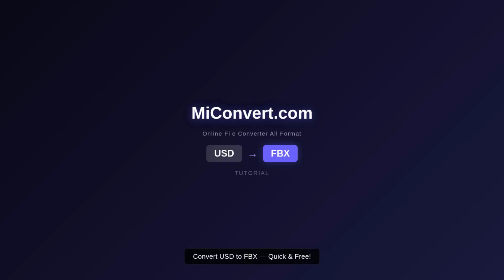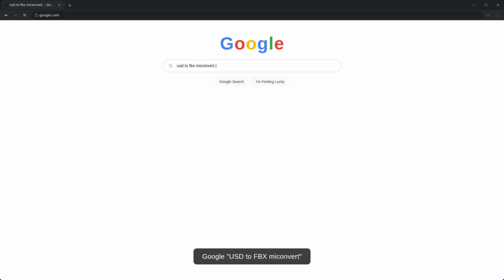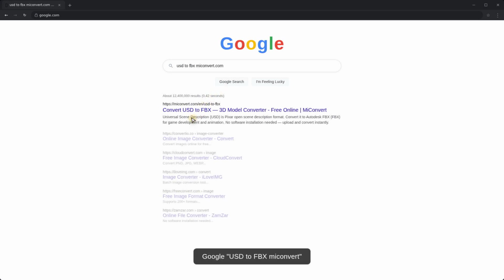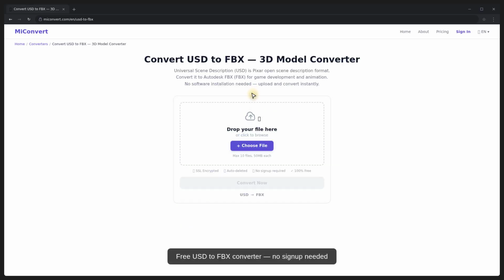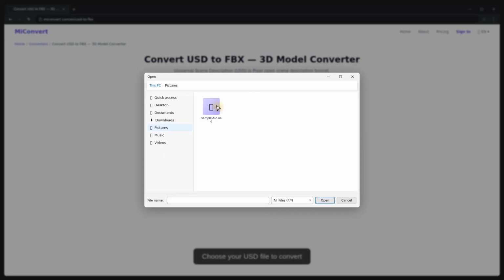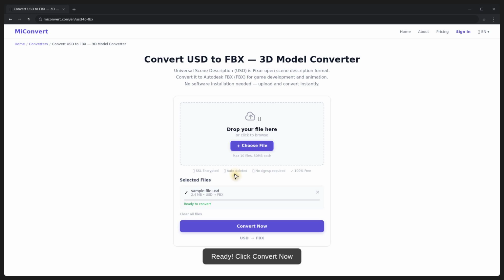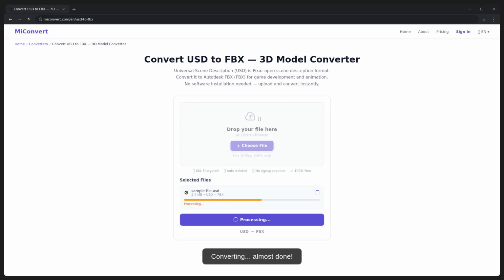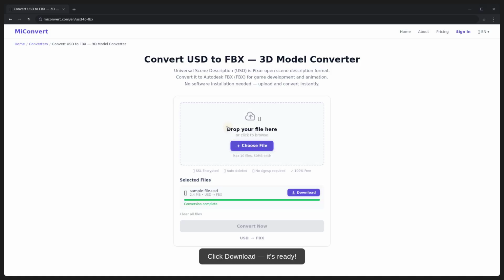How to Change USD to FBX — Free Online Tool Tutorial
Convert USD to FBX on any device — PC, Mac, iPhone, or Android!